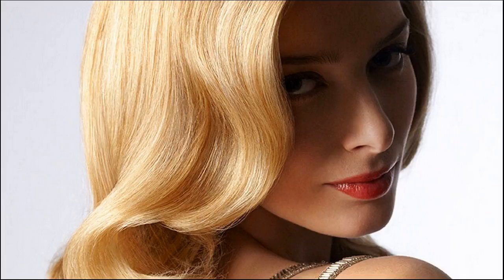Best Drugstore Hair Dye, At Home Box Red Hair Color